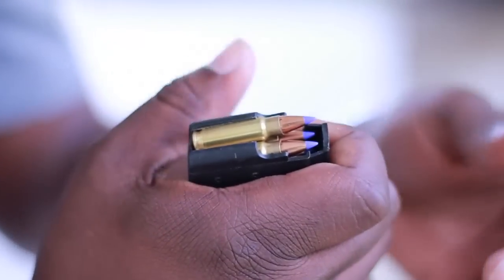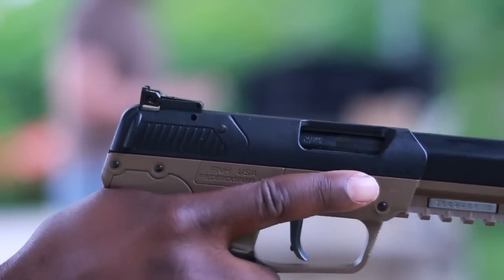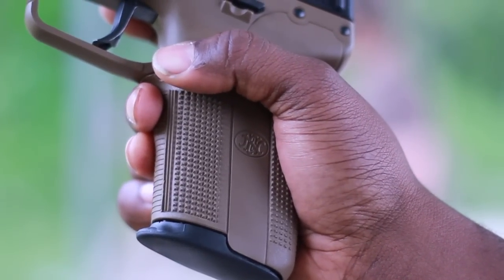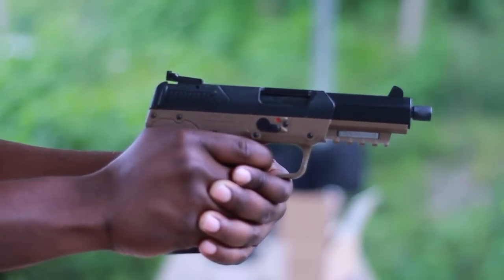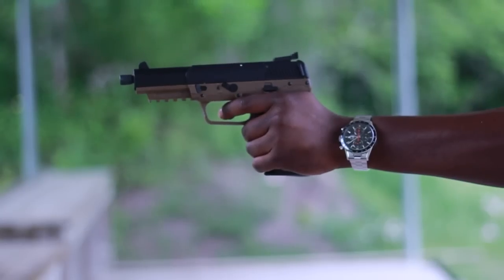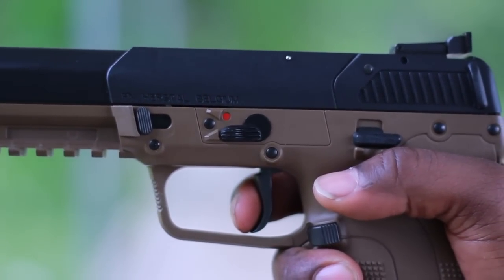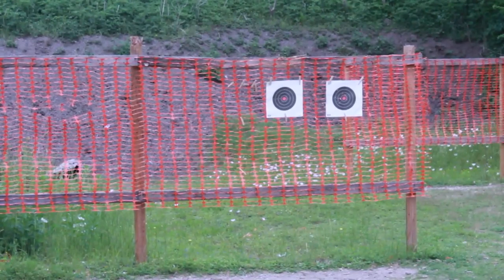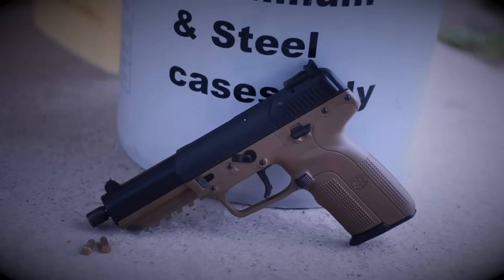FN Five-seveN 5.7X28mm